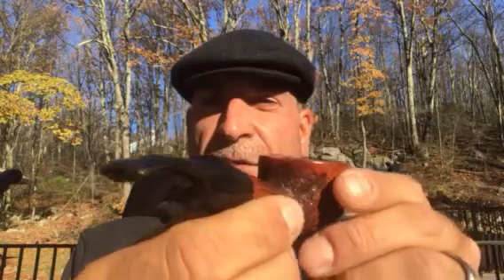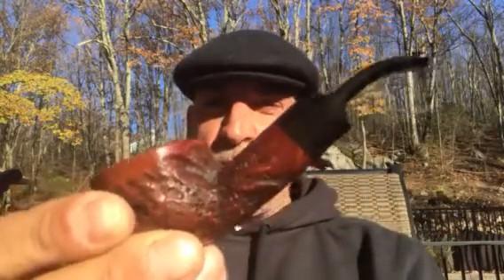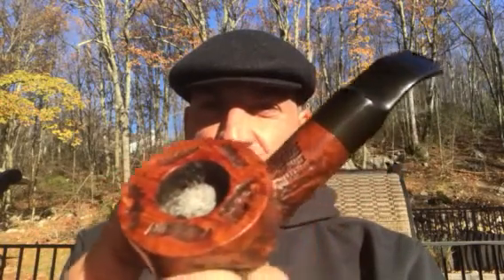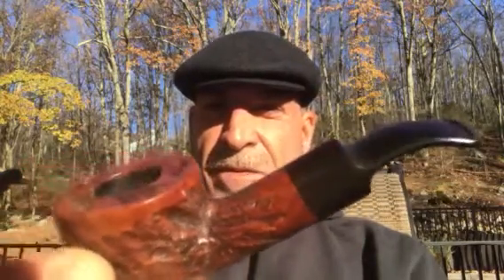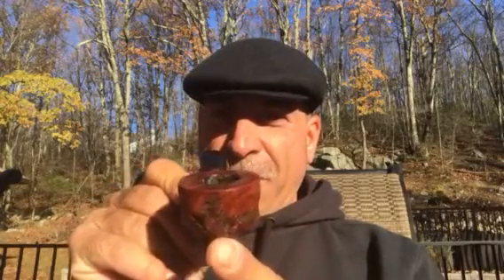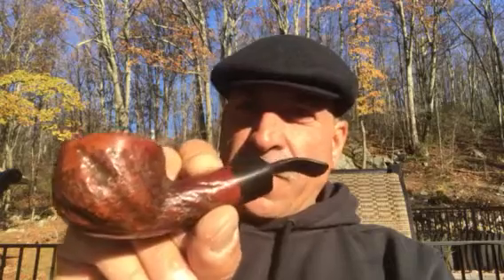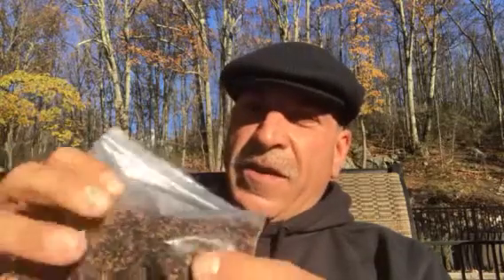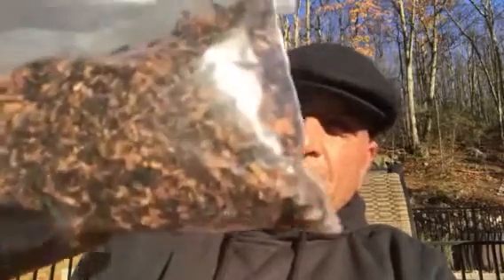C & D Mountain Camp in a CustomBilt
Quick review of Mountain Camp.
VR Thanks to Corn Cob Piper.
Shoutout to Bearded PipeSmoker and NW Pipesmoker.  😎